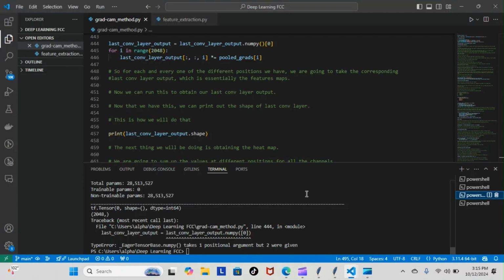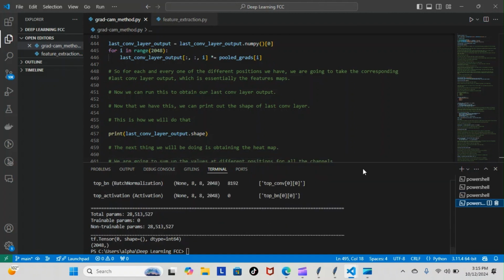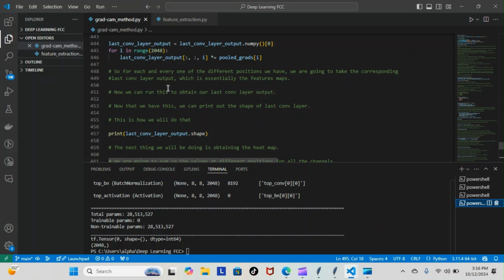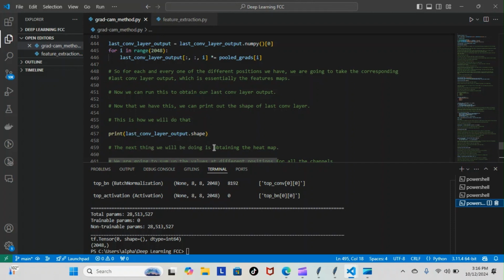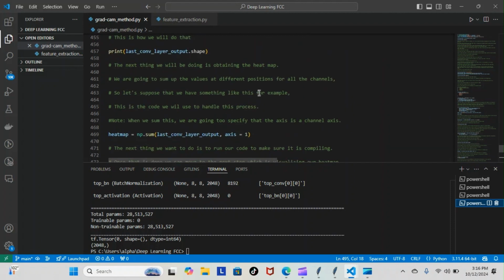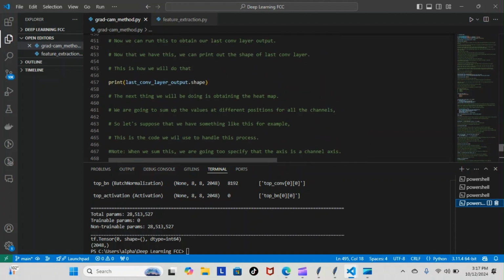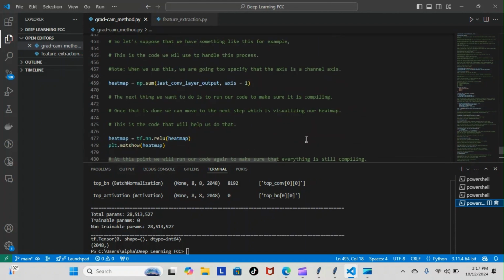Python Papi / Tensorflow Day 242 - Building Neural Networks - Part 223